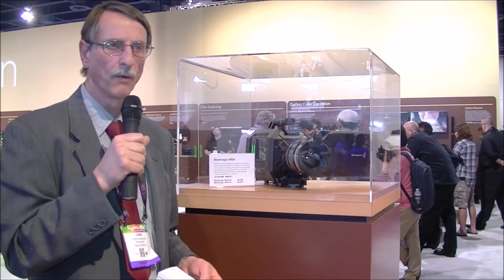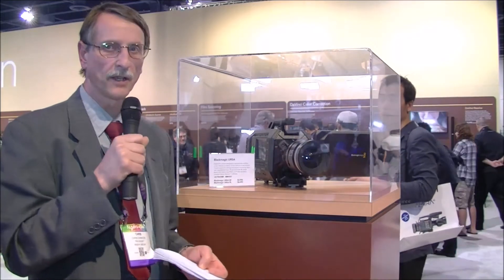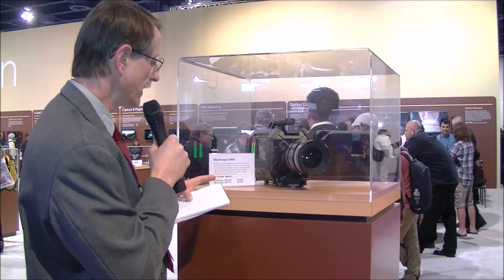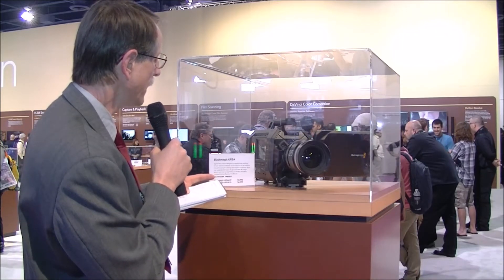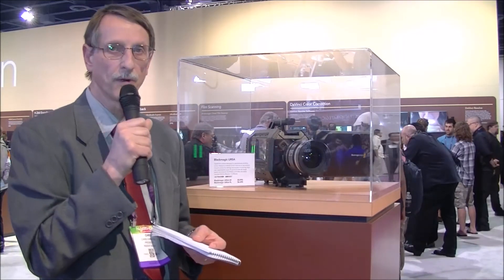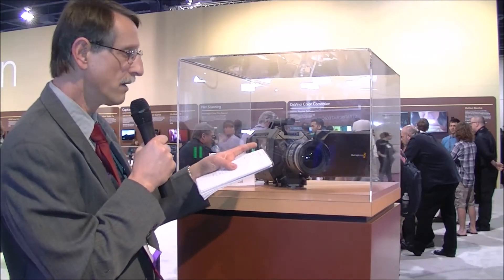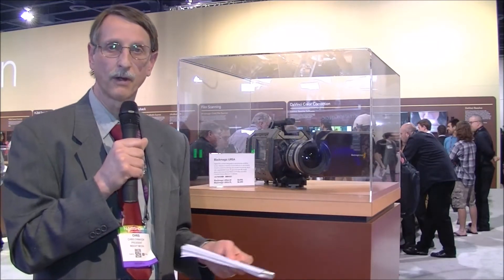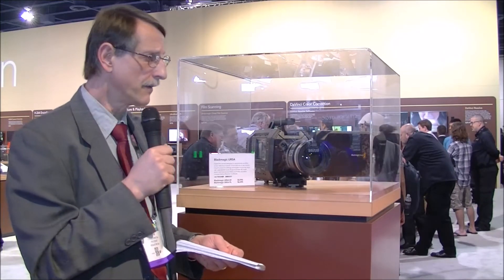NAB 2014 - Blackmagic Design Intros URSA 4K Camera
New Blackmagic 4K camera offers impressive features at an impressive price.